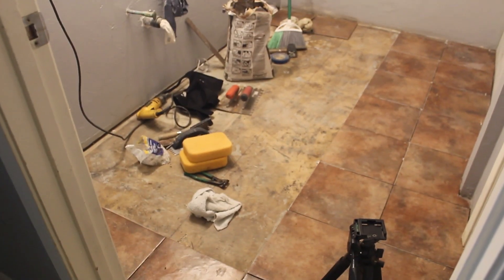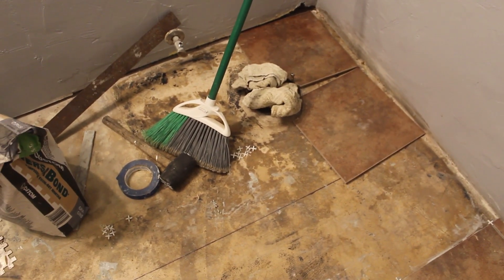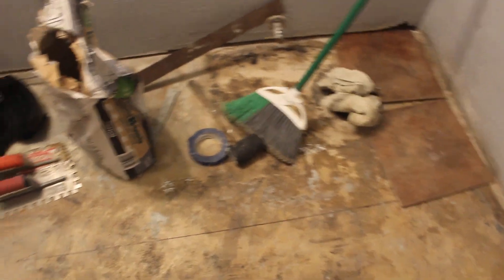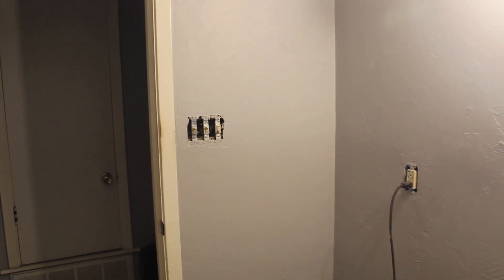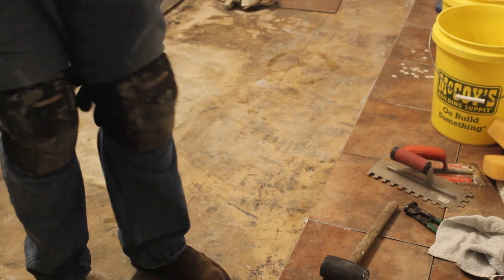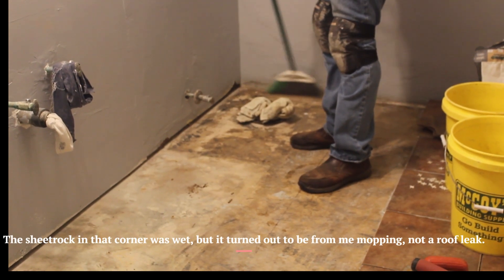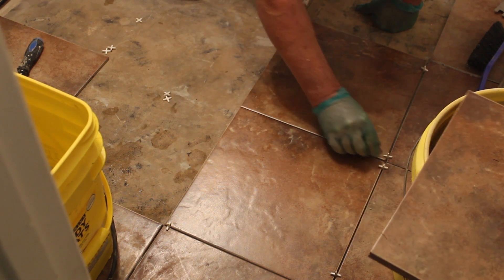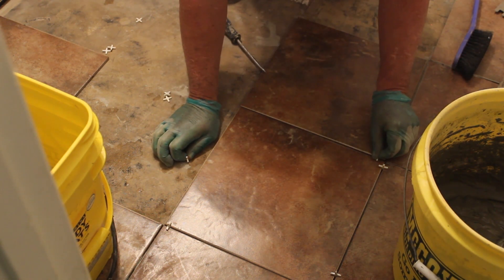2023 bathroom remodel part 7 setting the floor tile.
This was tough for me. I think I'll try to find a tile guy for the rest of the remodel. I'm too old for this tile floor stuff. I'm glad I did it, but I don't want to have to do it again. Comment too. I'm not an expert at tile but I've met a few people who are and watched them work.